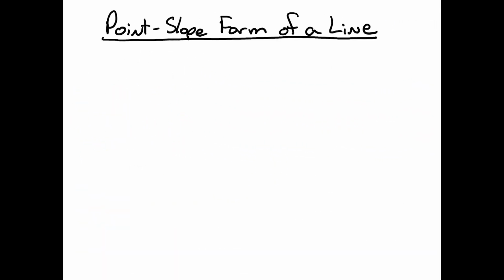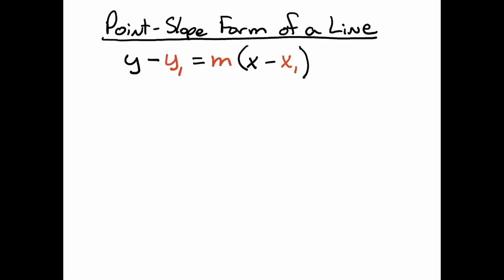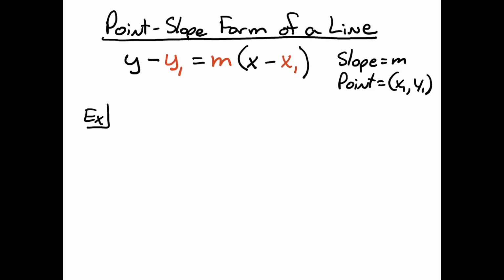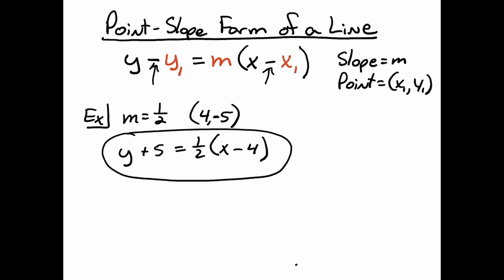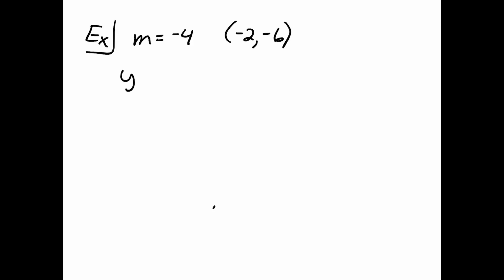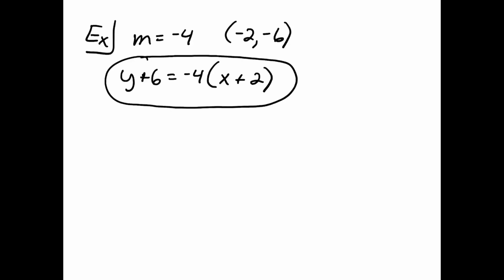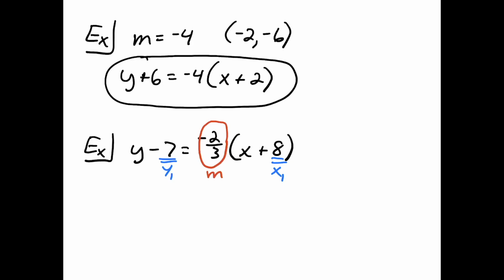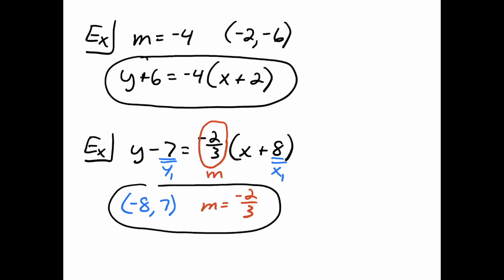Point-Slope Form of a Line in Algebra 1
This video goes through 2 Examples of Writing an Equation in Point-Slope Form of a Line when given the Slope and a Point on the Line.  It also goes through 1 example of how to find the Slope and the Point on the Line when given Point-Slope Form of a Line.